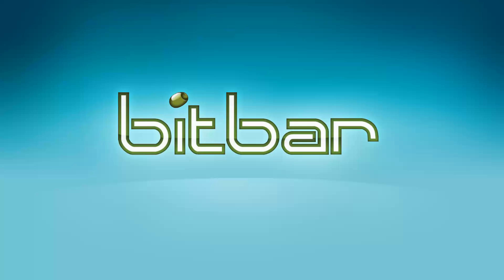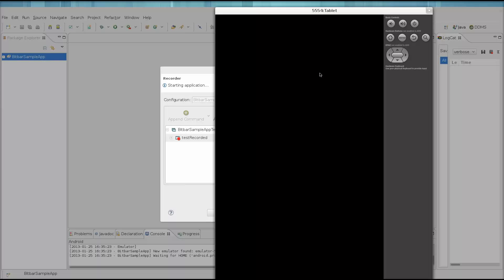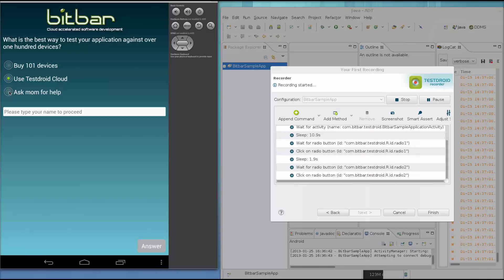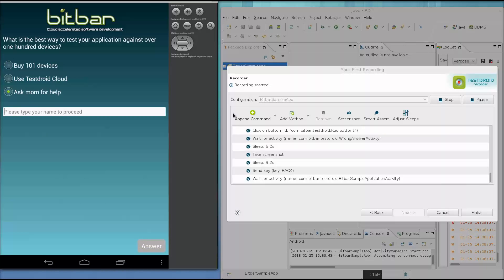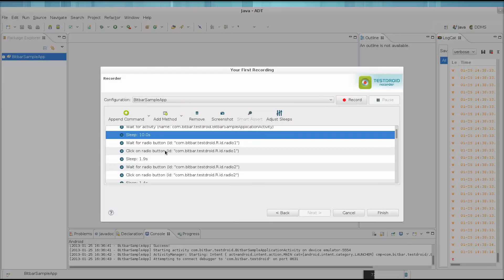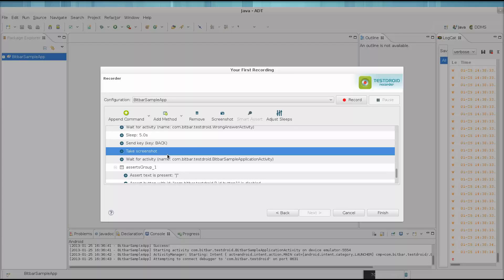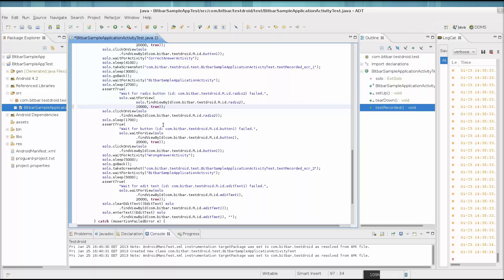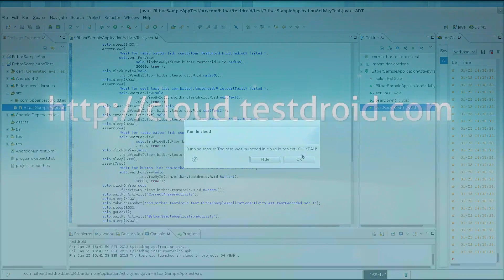Testdroid Recorder Advanced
Testdroid Recorder is an eclipse plug-in that helps you quickly create Robotium tests, even with no coding skills at all, you can create a test and best of all, quickly send the test to many devices at one in the cloud